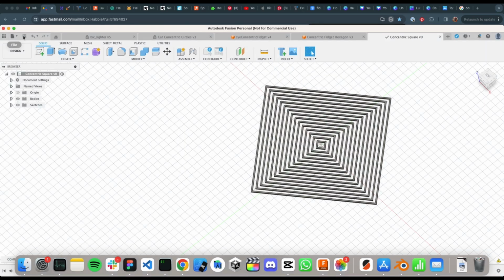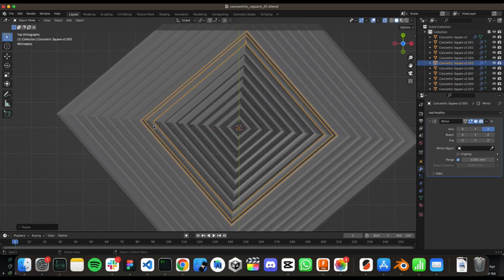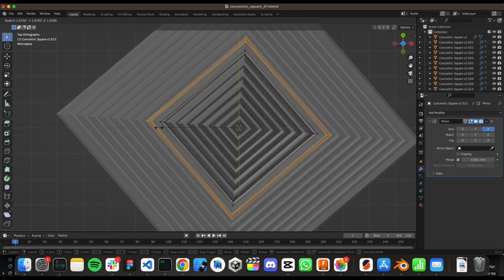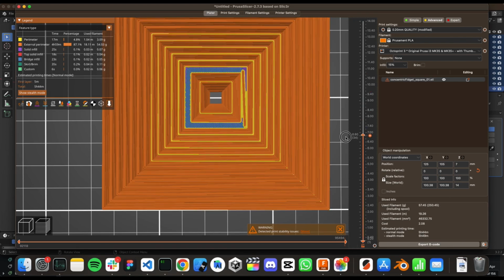How I made a hypnotic Fidget Toy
Watch me test my most recent fidget toy design! I also go through how I made it so you can follow along too!

Here I am using a mix of Fusion 360, blender, and prusa slicer to create my own fidget toys inspired by 'circle fidget' by blarg42 on printables and 'nested hexagon fidget toy' by baconbob on thingiverse

Also I'm developing a pet app called 'Habbie: step tracker & pet' and you can find it on the app store! It is my current obsession and I am actively working on it every day to bring new updates 💖

Your support helps me create more content like this. Drop your questions or suggestions in the comments below; I love hearing from you!